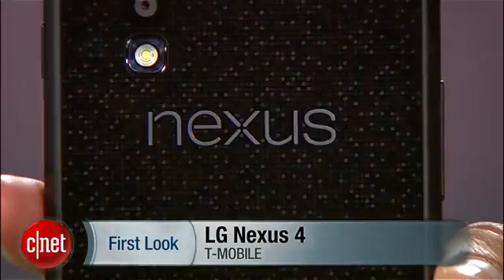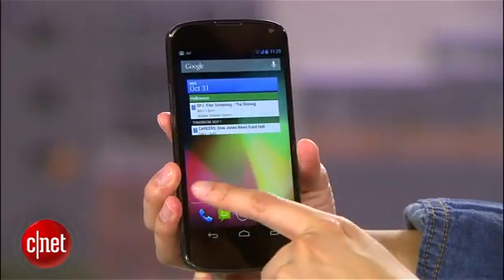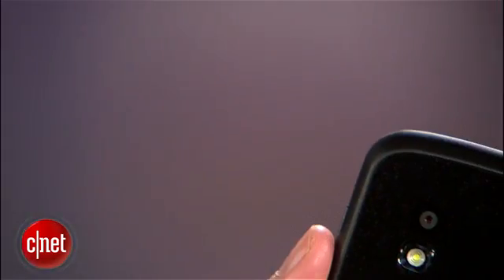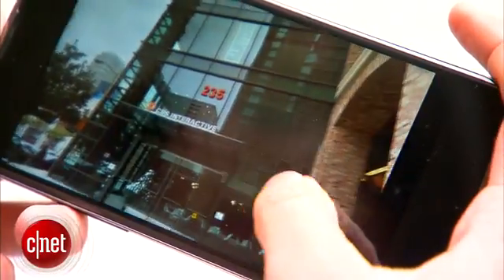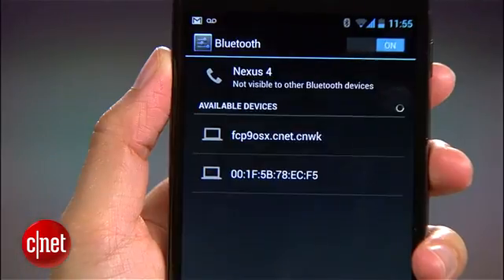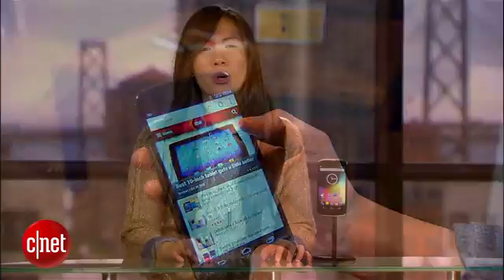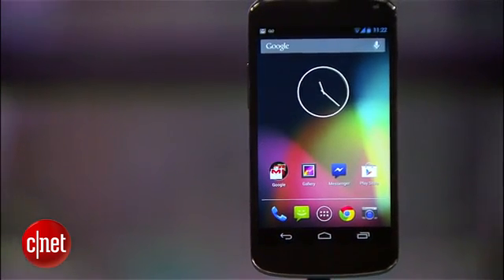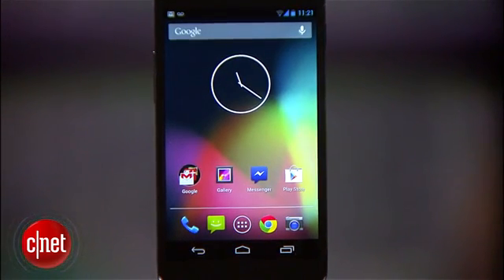The Nexus 4 arrives, but with no LTE